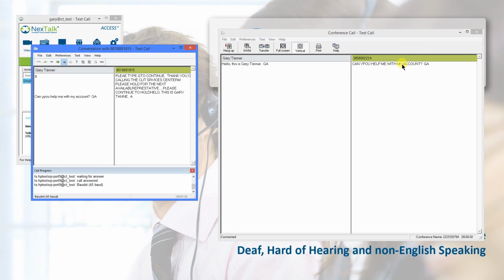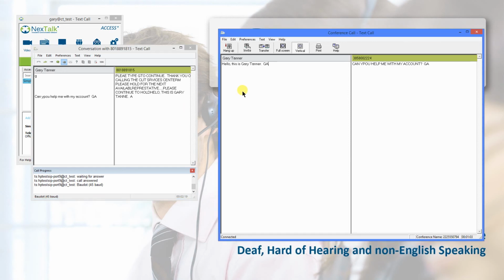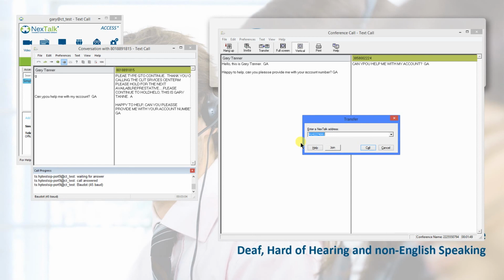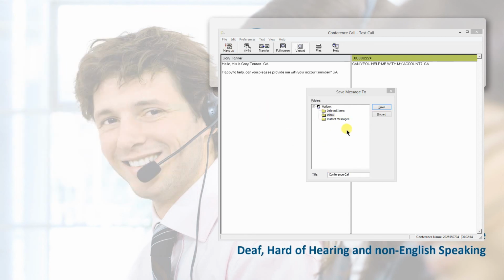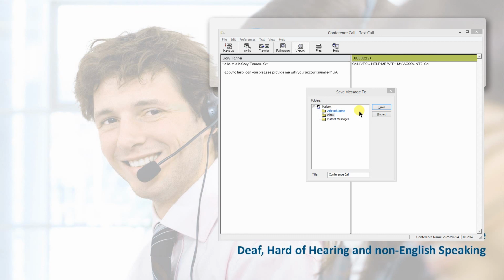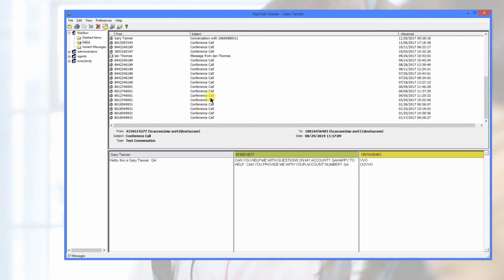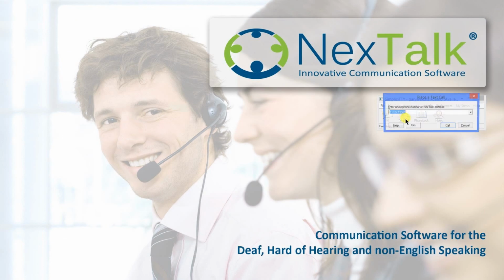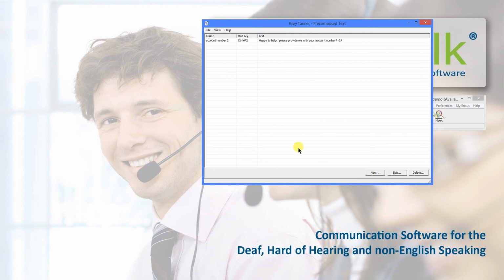SimpliciTTY Call Center Demo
Overview of the SimpliciTTY TTY Call_management solution for call centers